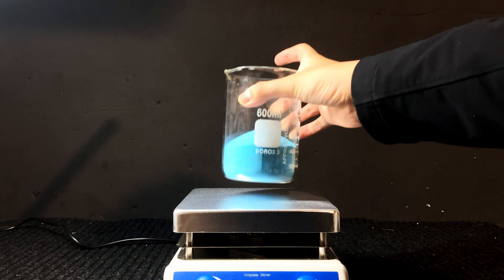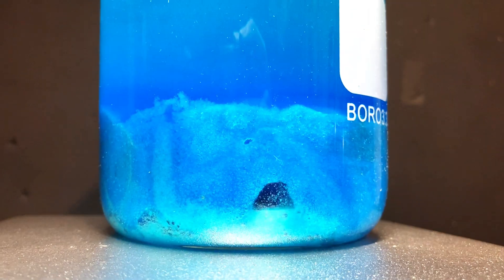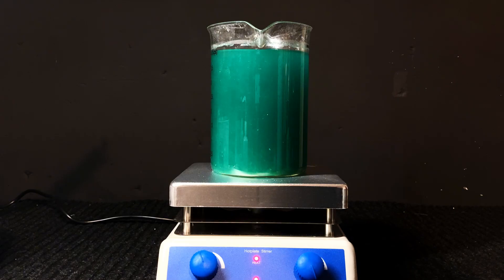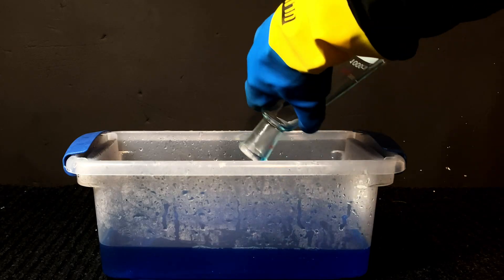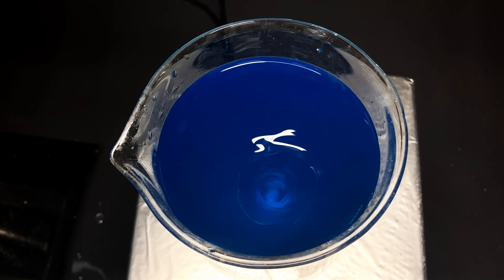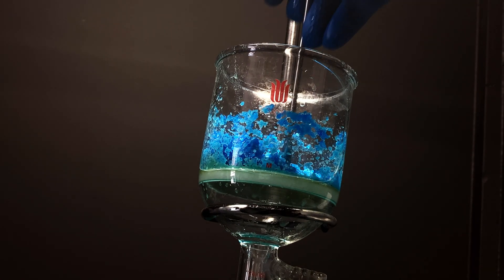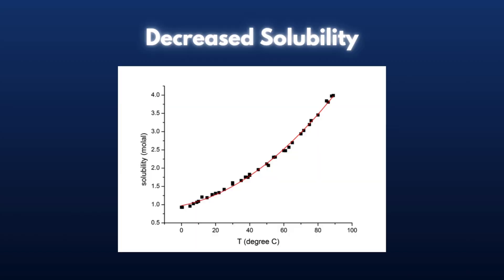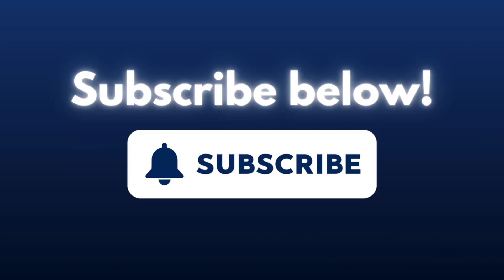My Horrible Attempt at Cleaning my Dirty Copper Sulfate...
Hey guys, so here's my attempt at cleaning some dirty copper (II) sulfate I had in bottles at the back of my lab, about half a kilo. It was going pretty well, until it didn't lol. Often many of my videos do not go as planned, I mean, in this case my yield was sacrificed but at least the purity was still decent! :) This is like average DIY at home chemistry experience. It always fails XD.